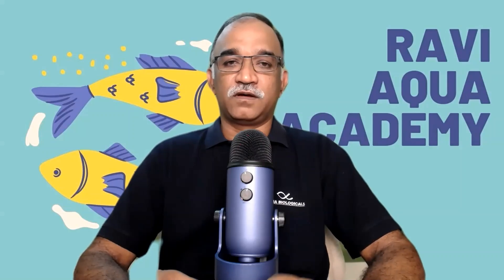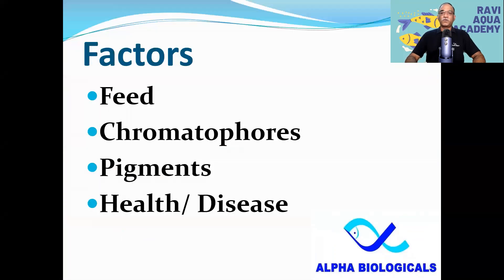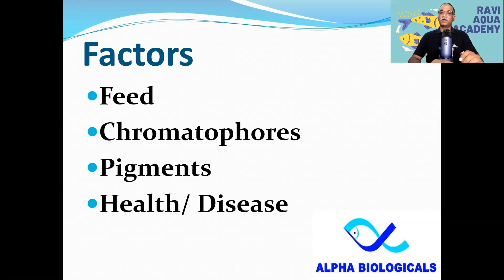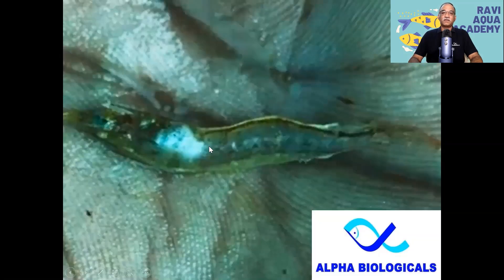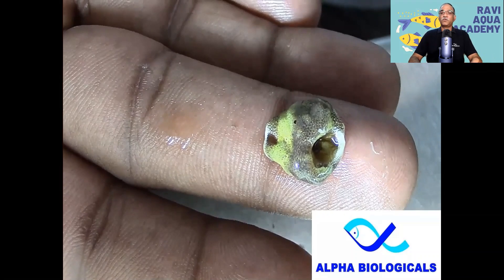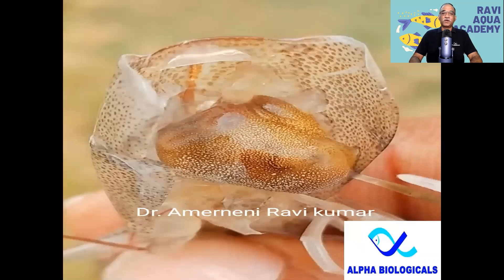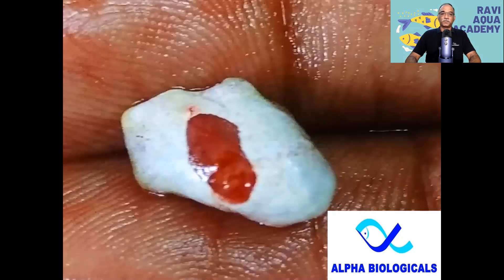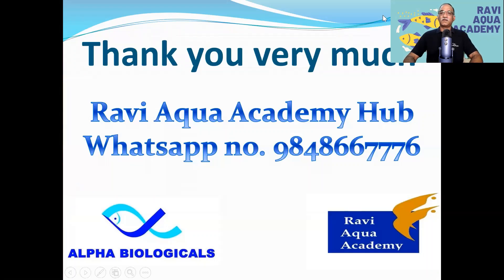Factors that determine the colour of Shrimp Hepatopancreas ... (Telugu)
The colour of hepatopancreas changes based on the feed that shrimp  consumed, chromatophores present in Tunica propria, pigments that are stored  and health status
in this video i have explained about the different colours of hepatopancreas  in detail